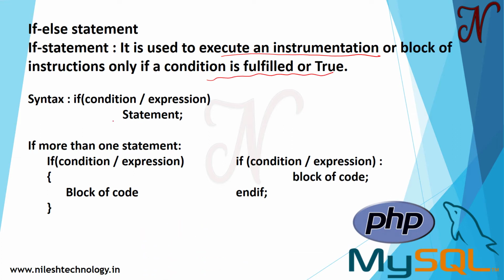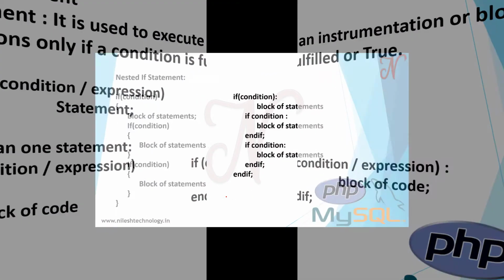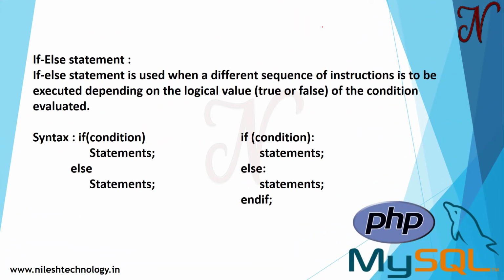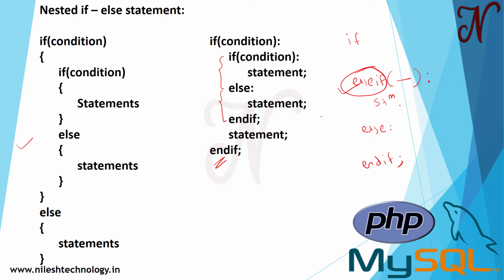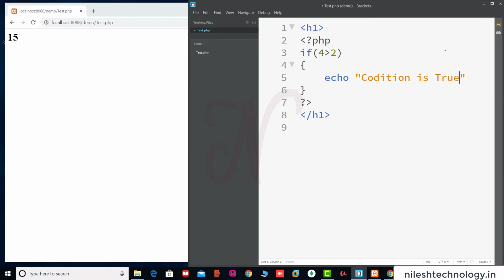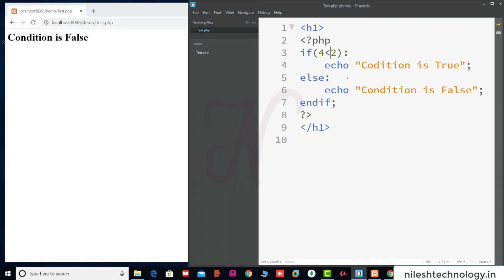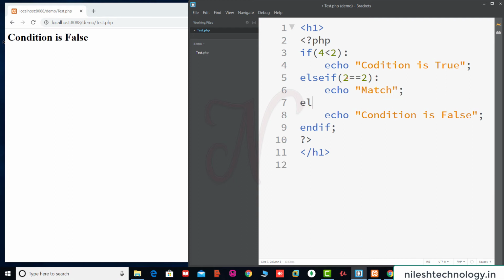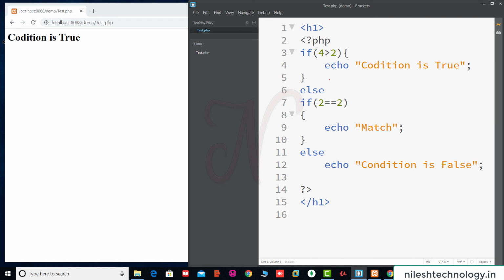PHP if else statement | PHP Tutorial | 2020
In this video we will see the Control statements.
we cover if - else statement in this video.
Also cover Nested if and Nested if - else statement
We will also see that new syntax of if-else in PHP.